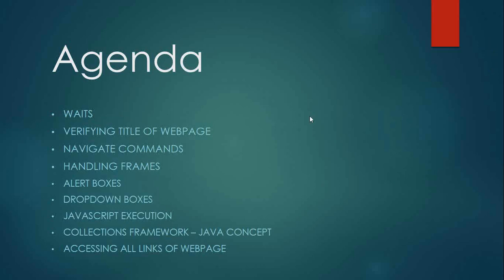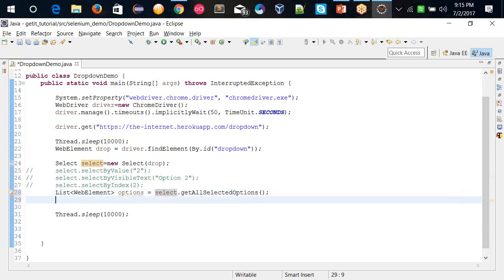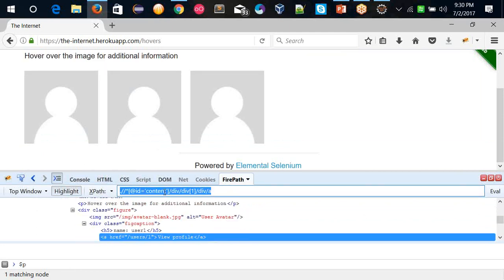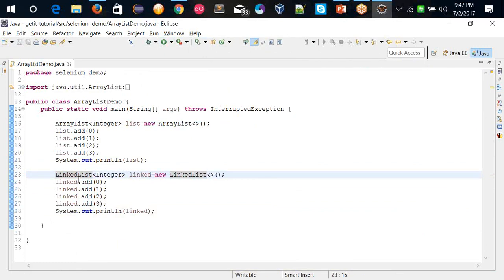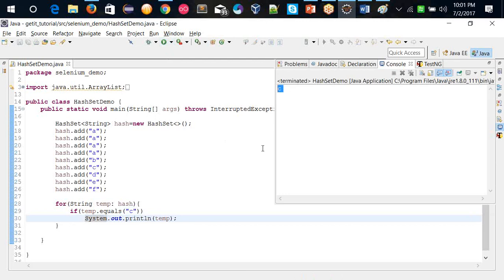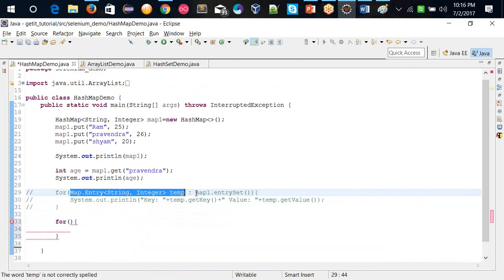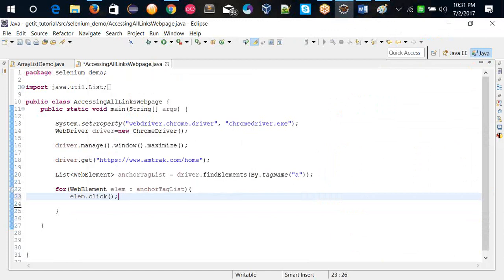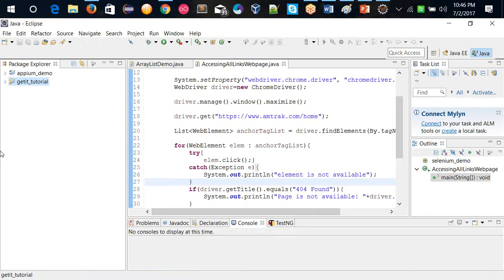Online Selenium Training | Selenium Webdriver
it's a demo video for selenium online training
you can refer it to learn selenium WebDriver with Java